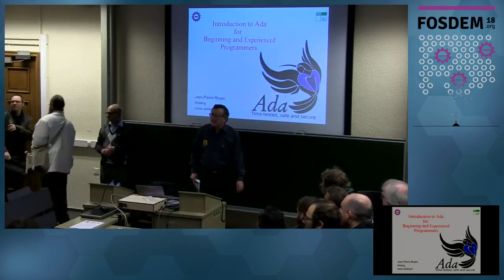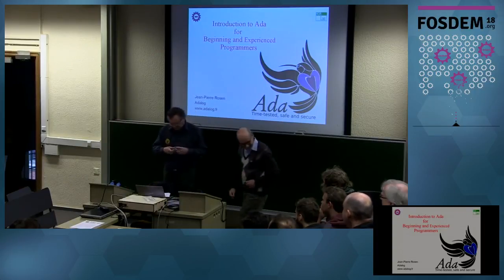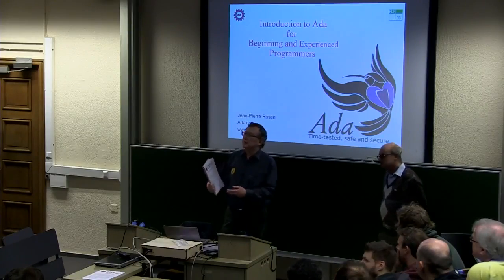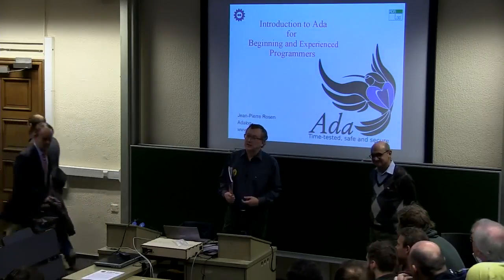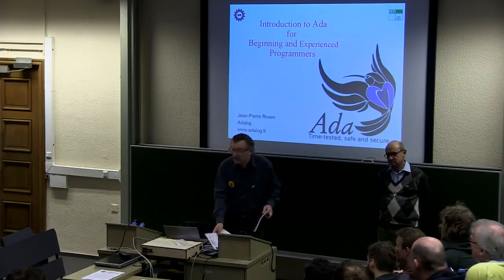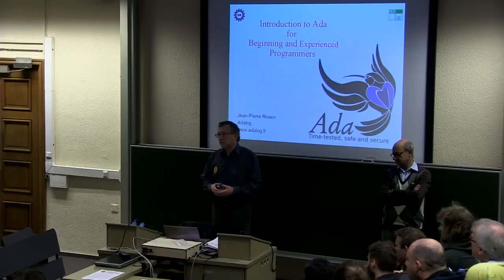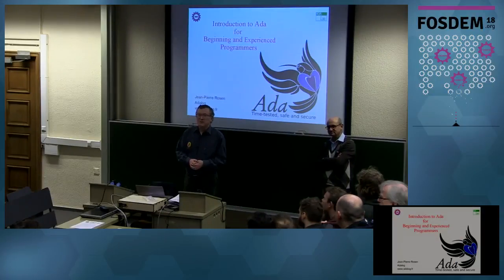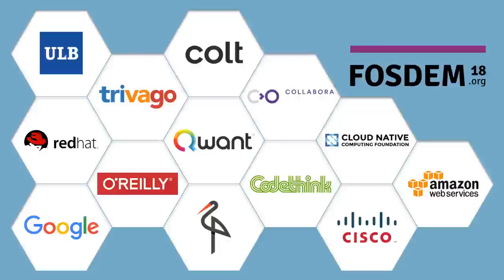Welcome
by Dirk Craeynest